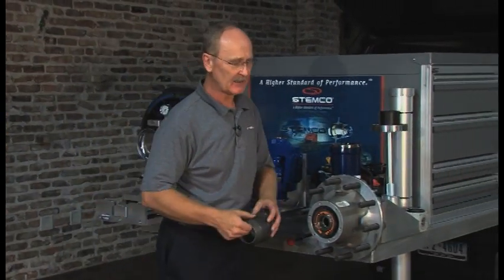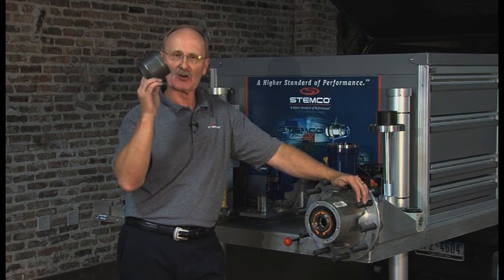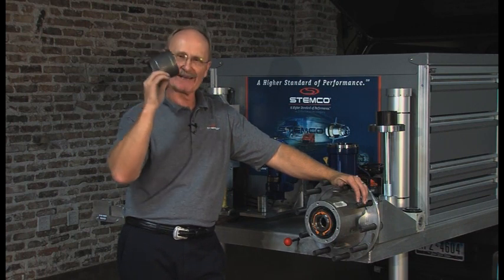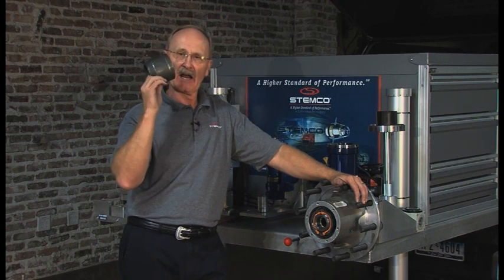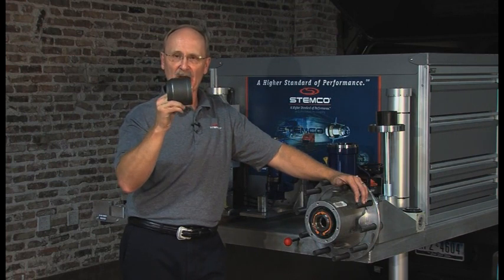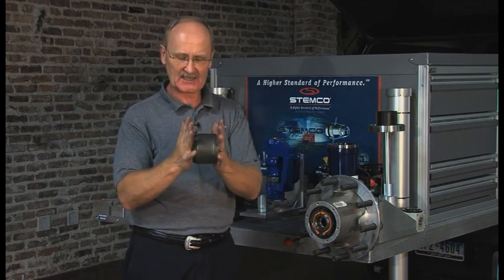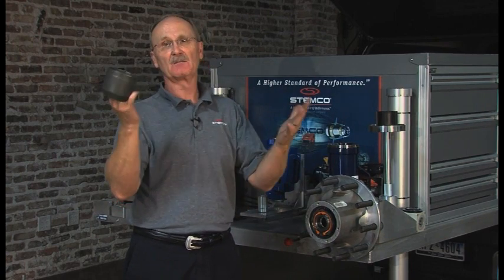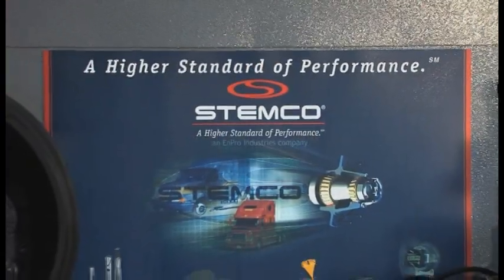Stemco Double & Voyager Nut Torque Process w/Seal Installation - Part 3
Part 3 of the the Stemco wheel end installation.